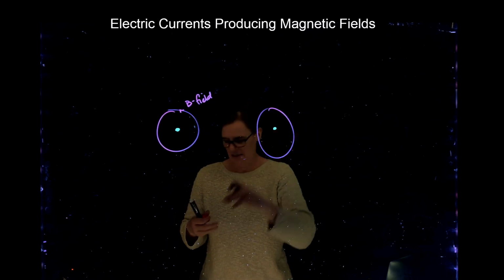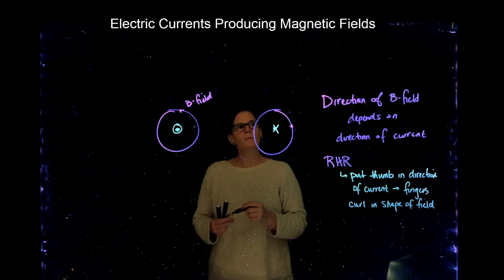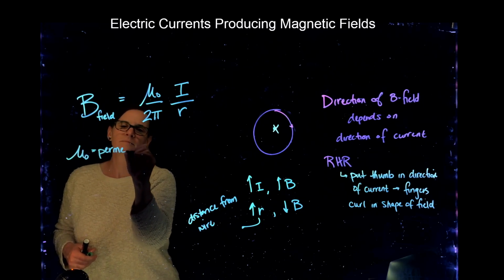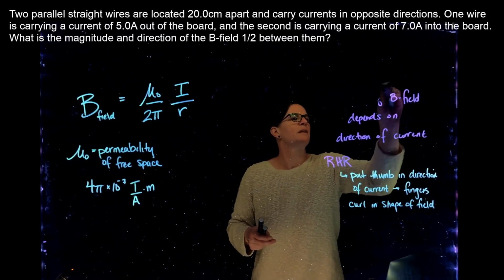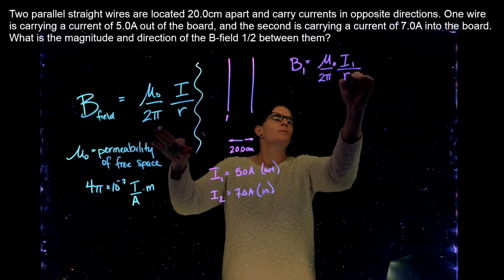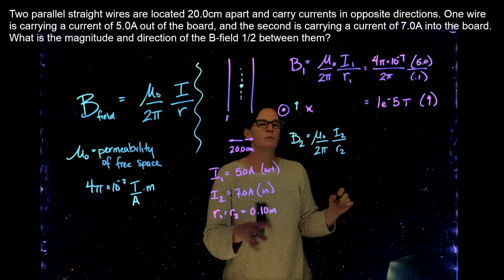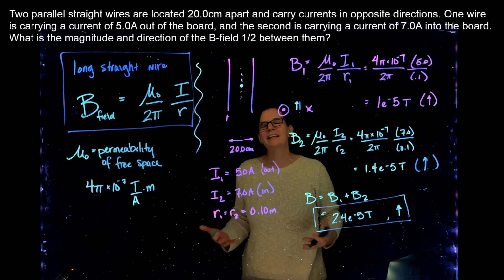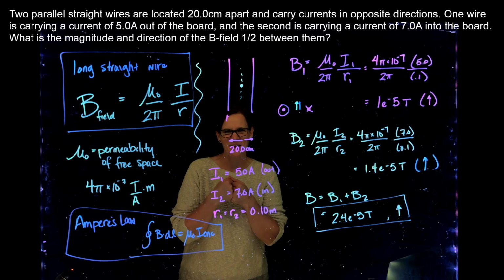Electric Currents Creating Magnetic Fields with Example Problem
Introduction to the Ideas of Electric Currents creating magnetic fields with an example problem:

Two parallel straight wires are located 20.0cm apart and carry currents in opposite directions. One wire is carrying a current of 5.0A out of the board, and the second is carrying a current of 7.0A into the board. What is the magnitude and direction of the B-field 1/2 between them?